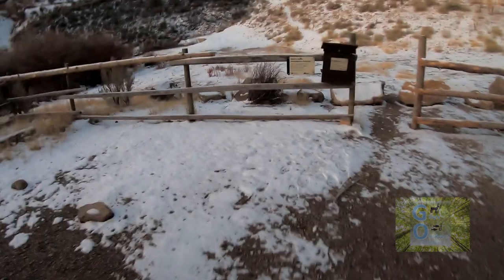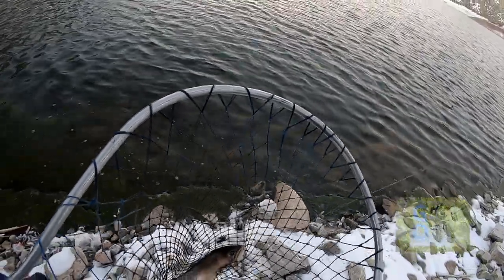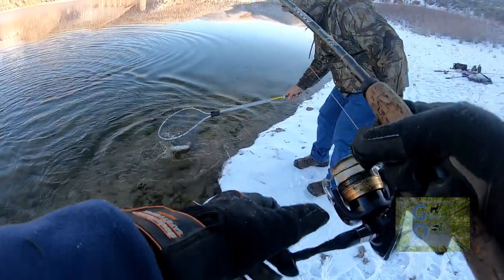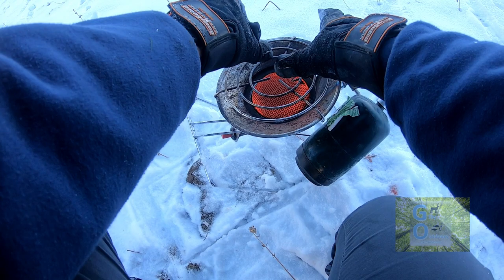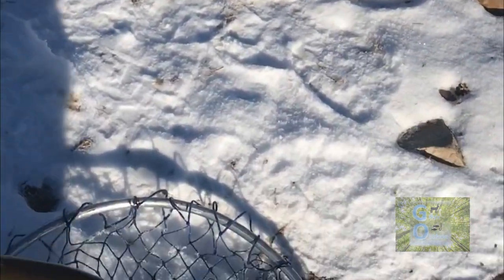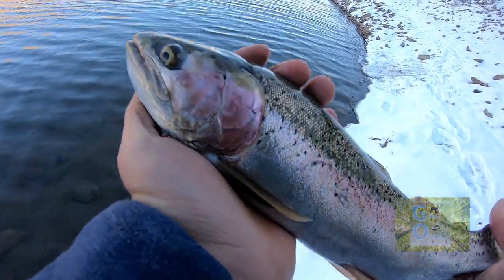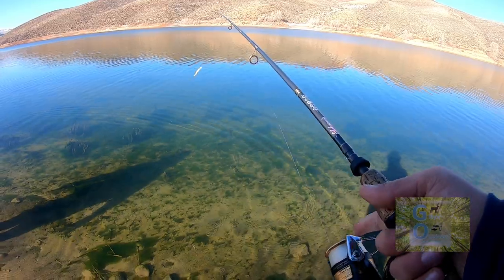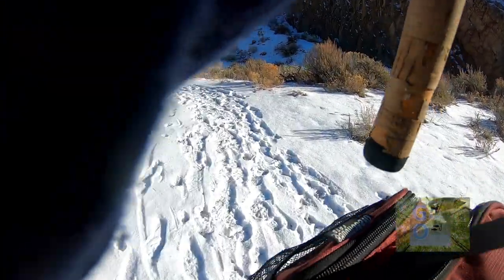BIG TIGER Trout Northern Utah fishing | +Rainbows & Cutthroat | Birch Creek Reservoir | 2019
GO Outdoors!

The guy that doesn't know how to fish heads to Birch Creek, with his dad, to try to catch a big Tiger trout, rainbow trout, or even a cutthroat trout.

Utah fishing!
Northern Utah fishing!
Fishing!
Utah Tiger Trout!
Northern Utah Tiger Trout!
Tiger Trout fishing!
Tiger Trout!
Birch Creek!
Birch Creek fishing!
Fall fishing!
Rainbow trout!
Rainbow trout fishing!
Cutthroat trout!
Cutthroat trout fishing!
I want to be like PigPatrolTV lol!
Fishing 2019!
Utah fishing 2019!
Utah fall fishing 2019!